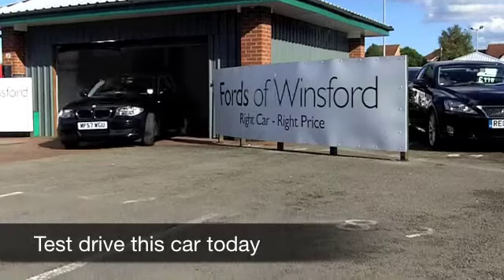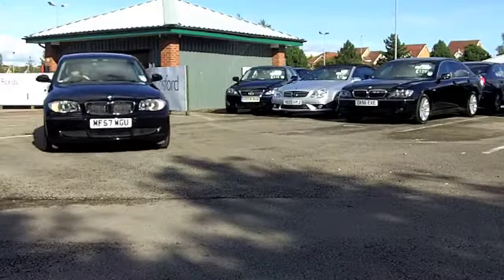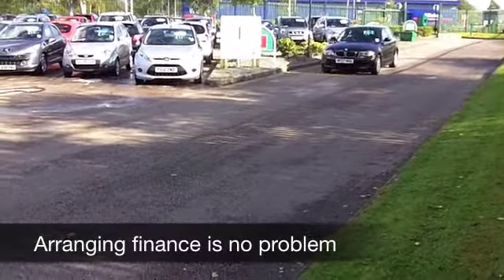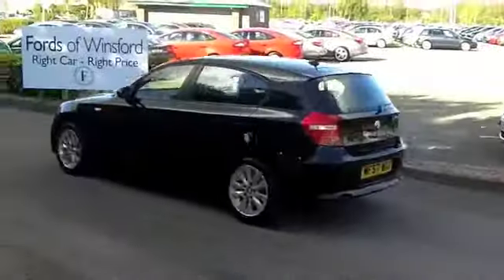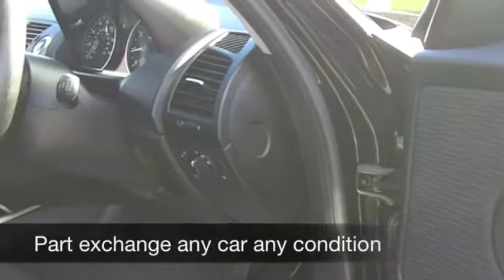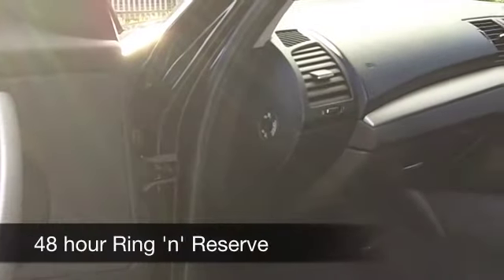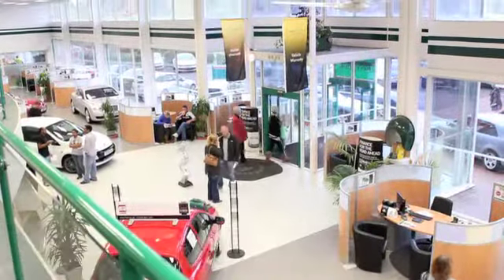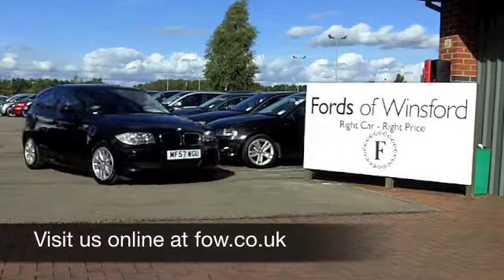USED BMW 1 SERIES HATCHBACK (2007) 116I ES 5DR [122] - MF57WGU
BMW 1 SERIES HATCHBACK (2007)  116I ES 5DR [122]

DETAILS:
First registered: 21/09/2007
Current mileage: 34,120
Registration: MF57WGU
Colour: BLACK

FEATURES:
all round electric windows, remote central locking, cloth interior, all round airbags, air conditioning, pas, abs, alloy wheels, solid paint, cd, traction control, parcel shelf present, hand book present